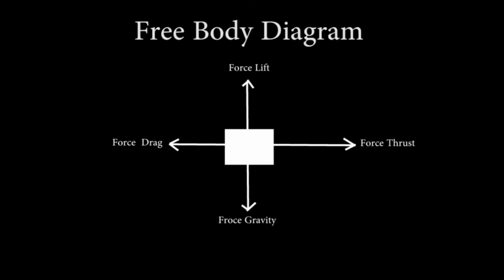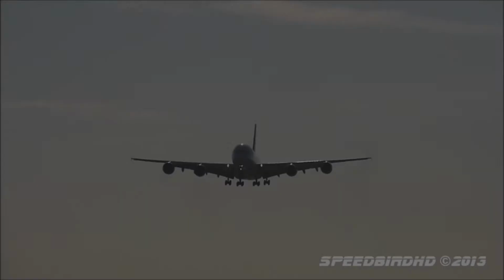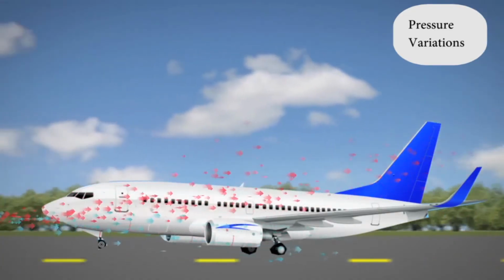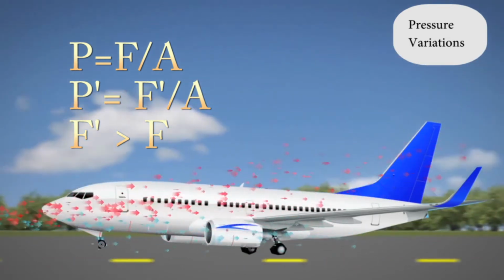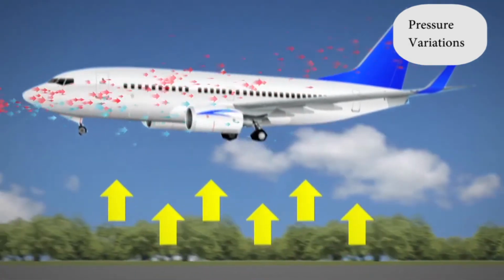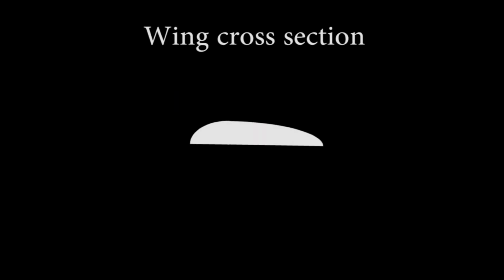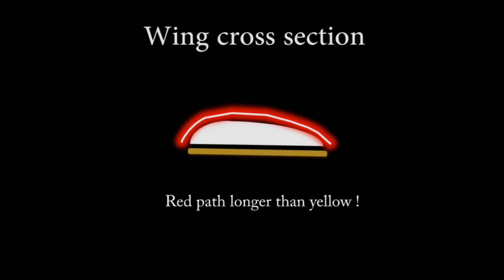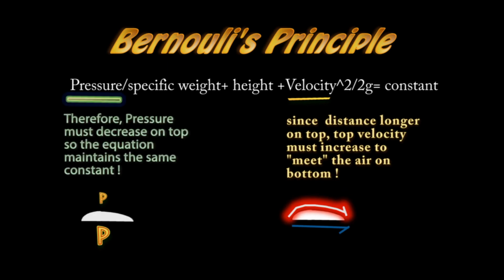ISP SPH4U1 - Pouyan Shaker, Joe Lin